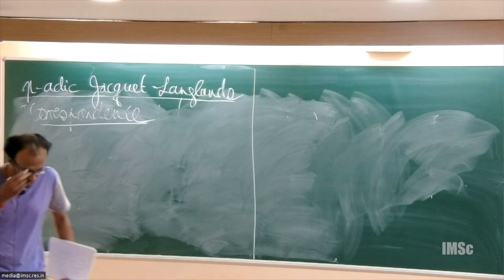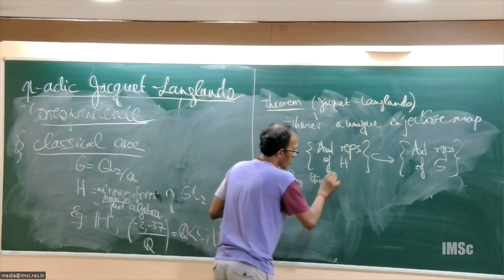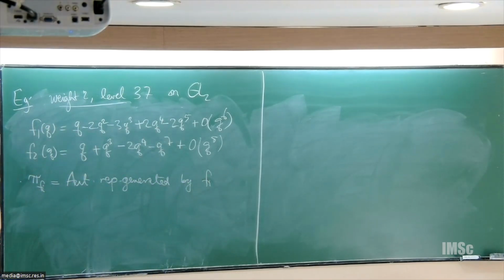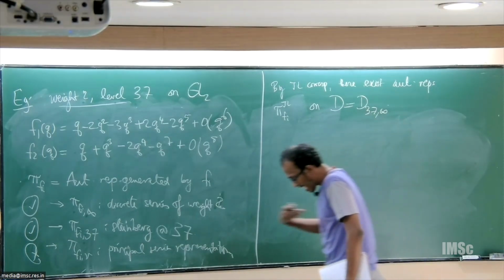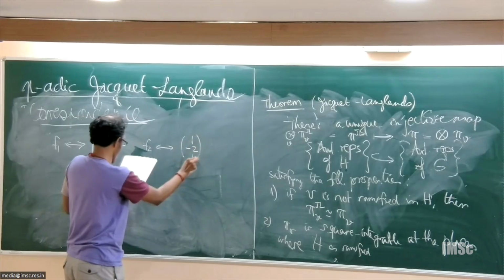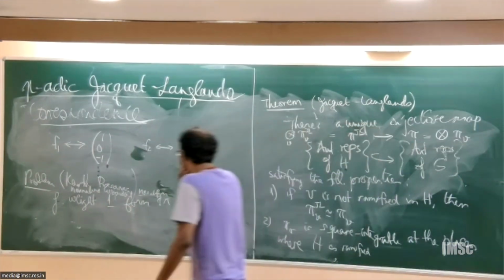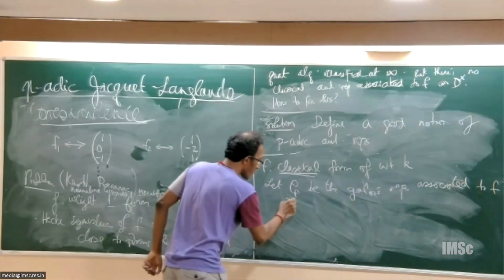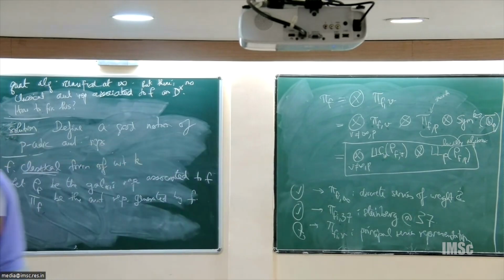A conjectural p-adic Jacquet-Langlands correspondence for weight1 modular forms by Sampath Kannappan